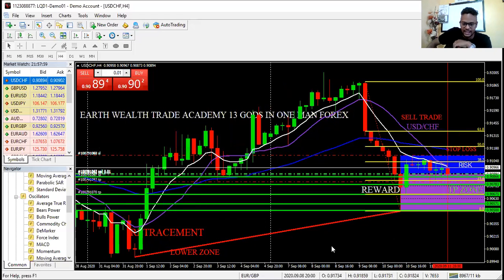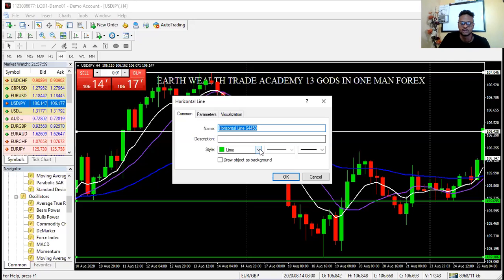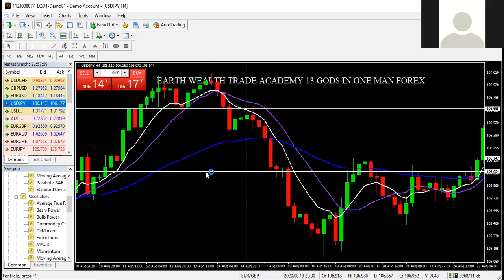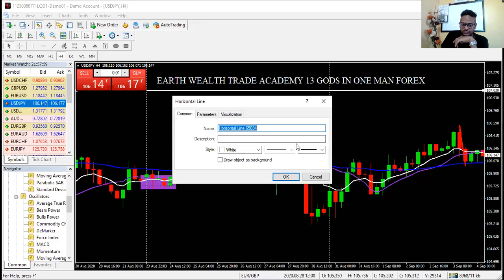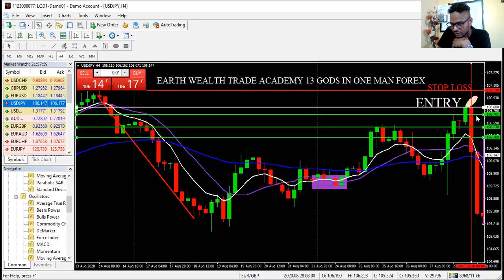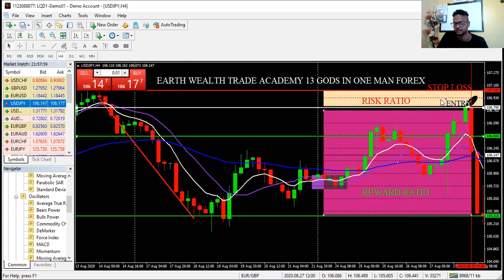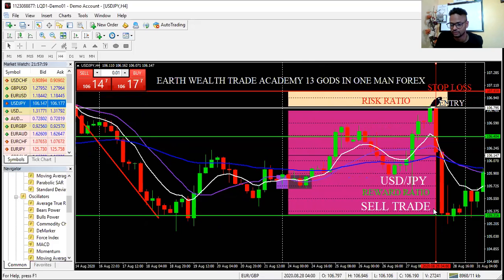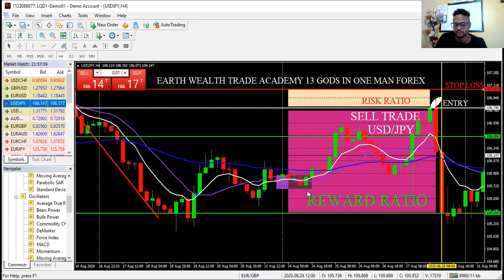SEPTEMBER 12, 2020 BATCH #2 EARTH WEALTH TRADE FREE FOREX FINAL CLASS LESSONS RECORDING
AUGUST 31, 2020 - SEPTEMBER 13, 2020
EARTH WEALTH TRADE ACADEMY
BATCH #2 11AM FREE FOREX FINAL LESSON

EXAMPLE DEMONSTRATION
SELL TRADE
USD/JPY

FOREX MARKET RECAP
1. MARKET STRUCTURE

2. SUPPORT AND RESISTANCE

3. PRICE/PRICE ACTION

4. RISK MANAGEMENT
5. FOREX TRADE, ENTRY, STOP LOSS, TAKE PROFIT

CONGRATULATION GRADUATES ON SUCCESSFULLY COMPLETED YOUR (2) WEEKS FREE FOREX COURSE AND FORMAL TRAINING WITH US HERE AT EARTH WEALTH TRADE ACADEMY.

THANK YOU ALL AND WE WISH ALL THE BEST IN YOUR PERSONAL DREAMS AND GOALS, YOU HAVE FOR YOUR LIFE JOURNEY ON EARTH

TAGLINE: OUR CURE IS INVESTMENTS AT WORK